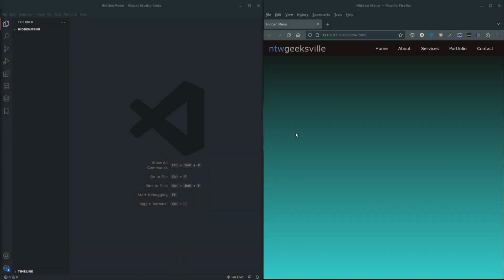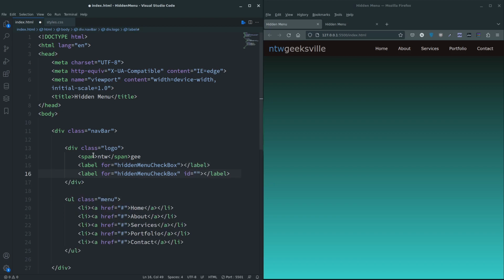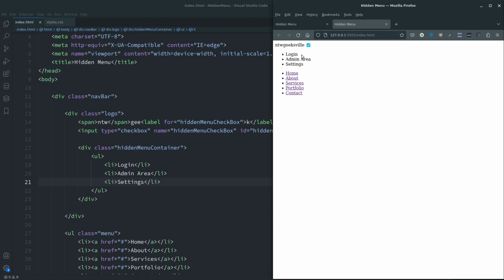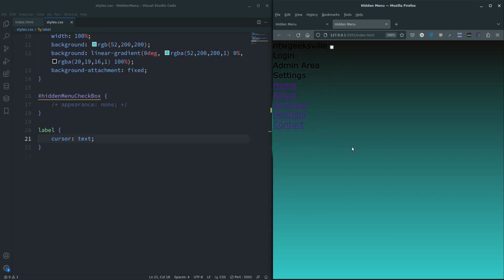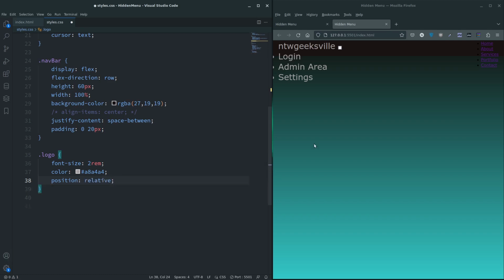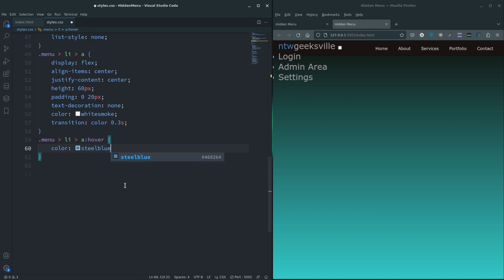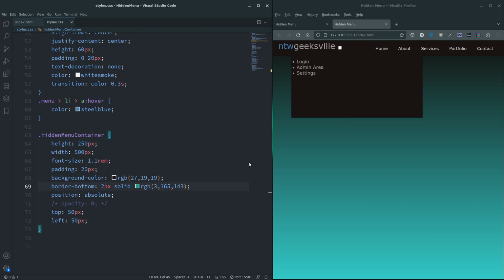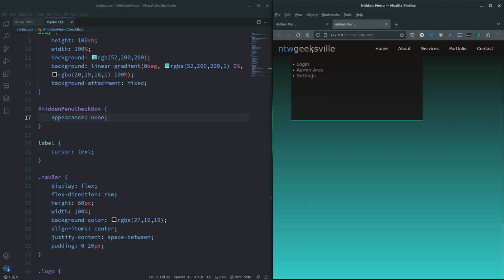HTML CSS - Hidden Menu - Click and Show - No JavaScript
In this video we look at how to create a hidden menu which can be opened using a hidden link. No JavaScript required!

To download the code for this project you can go